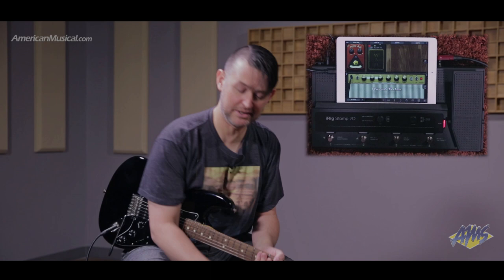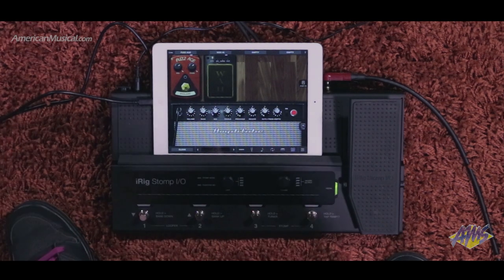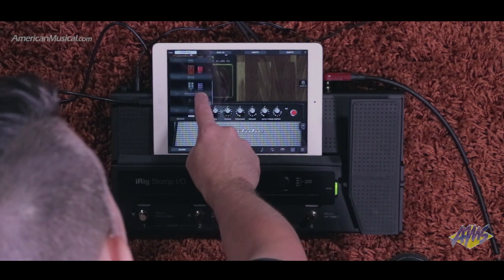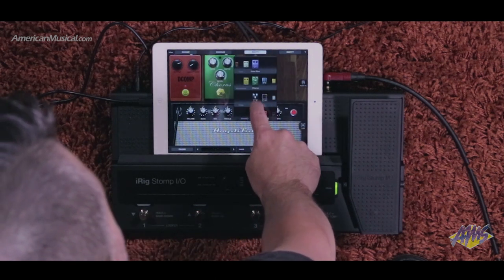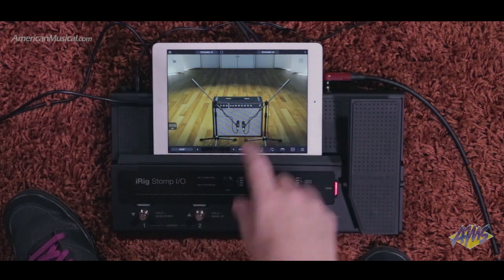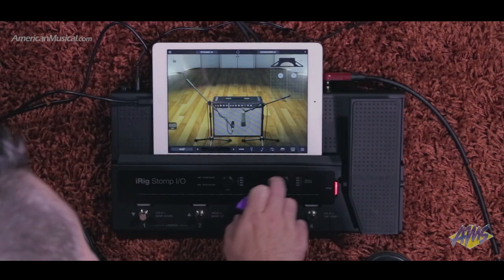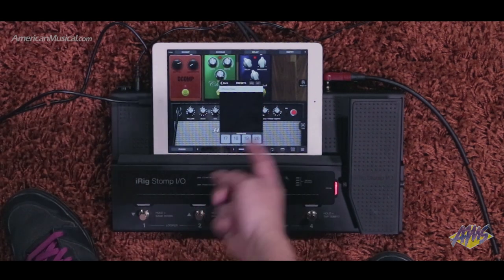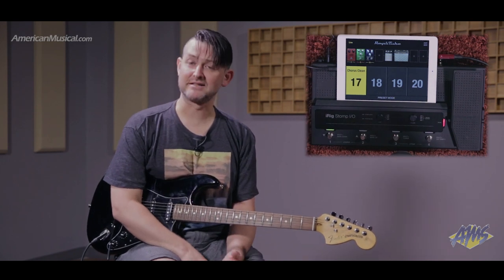IK Multimedia iRig Stomp IO Making Presets - American Musical Supply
Sturdy and robust, yet easily transportable, iRig Stomp I/O USB pedalboard features four onboard metal stomp switches plus an expression pedal with a switch, all with LED indicators. iRig Stomp I/O USB pedalboard controller integrates a professional, high-resolution, MFi certified audio interface with MIDI input/output for iPhone, iPad, Mac, and PC.